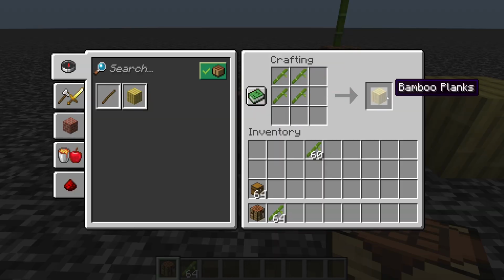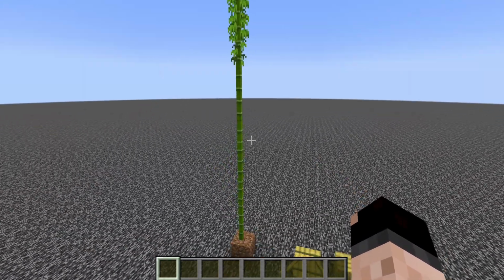Free Wood in Minecraft 1.20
Just some musing's on the upcoming bamboo wood for 1.20

Discord is the best place to get a hold of me and interact.